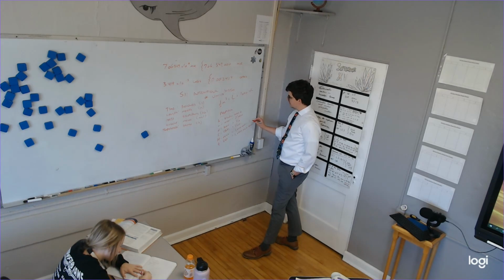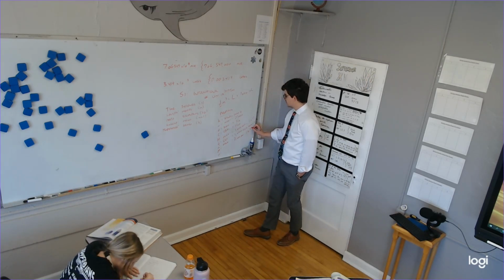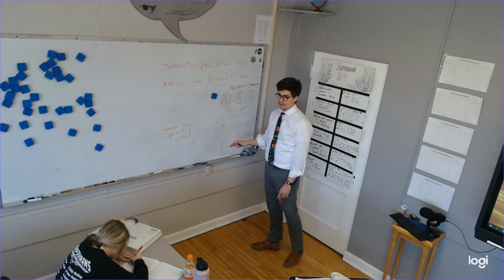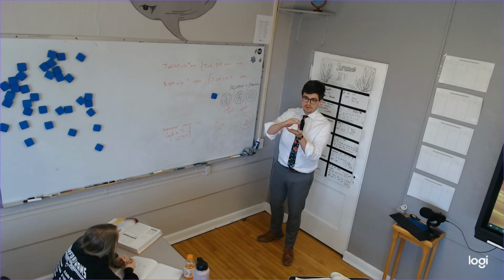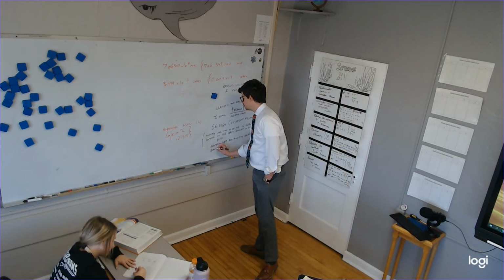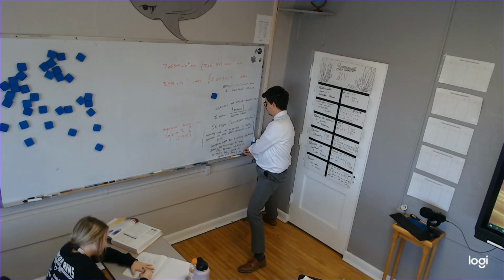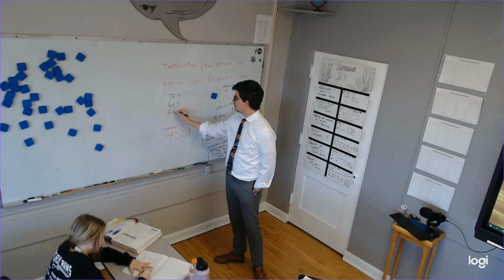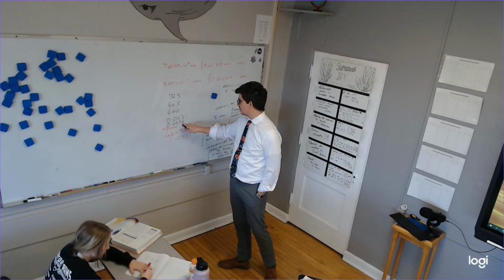Significant Figures, Percent Error, Accuracy and Precision, and Scientific Notation - Chemistry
In which we BRIEFLY review some major groundwork topics from chemistry.